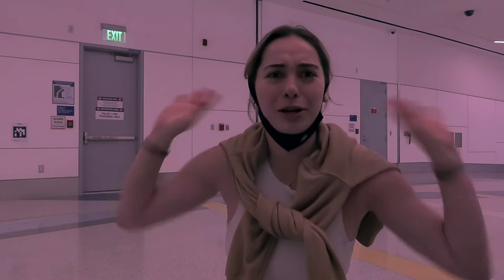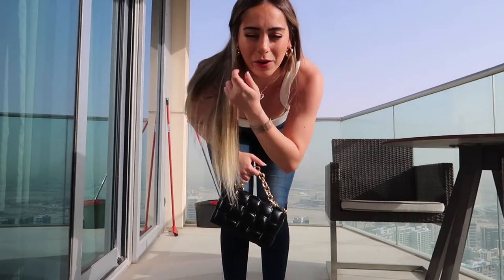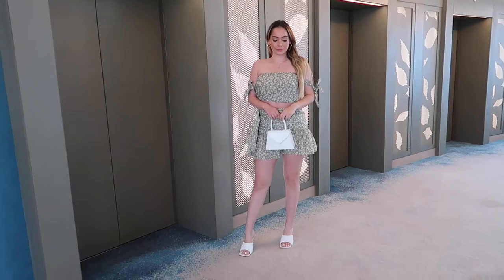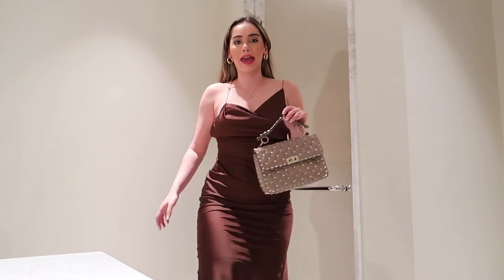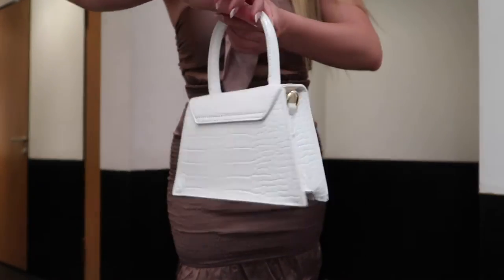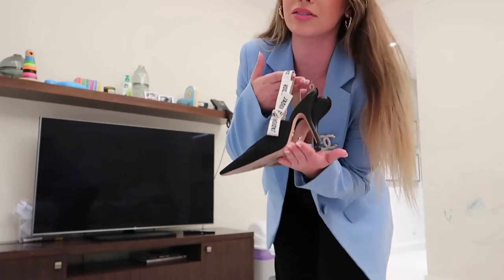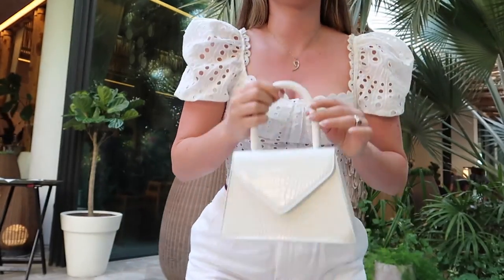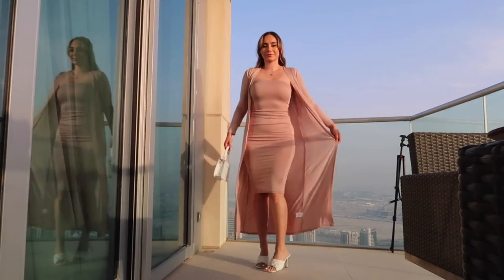VACATION LOOKBOOK: Outfits I wore in Dubai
Links to outfits mentioned -
3. White Adidas Swift Run x Shoes
5. White Elaine Scuba Top
7. Tory Burch Flats
8. Six Pair Gold Chunky Hoop Earrings Set
12. Cult Gaia Heels
13. Quay Sunglasses
15. Dior Heels